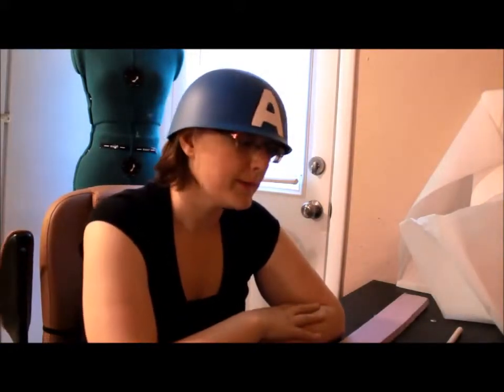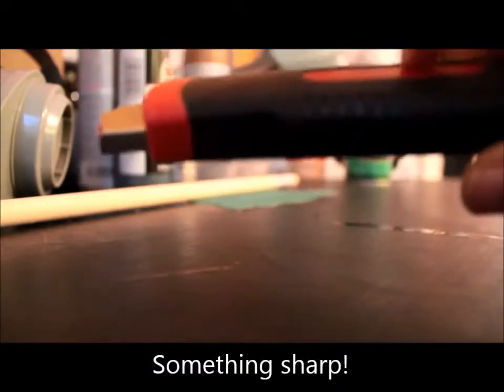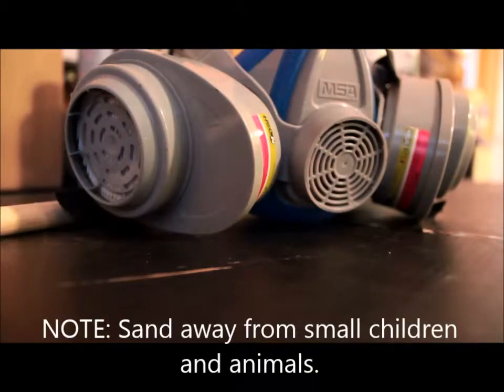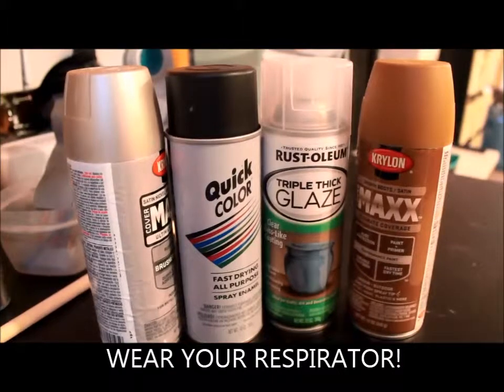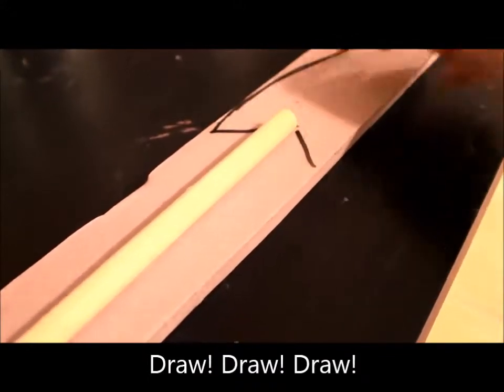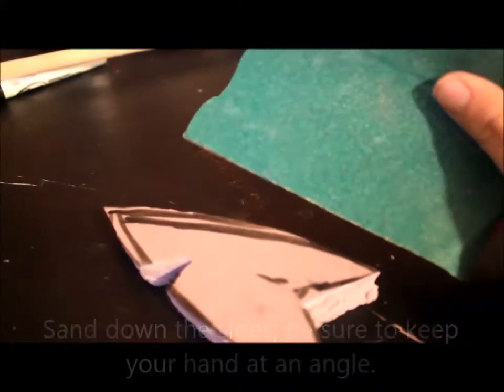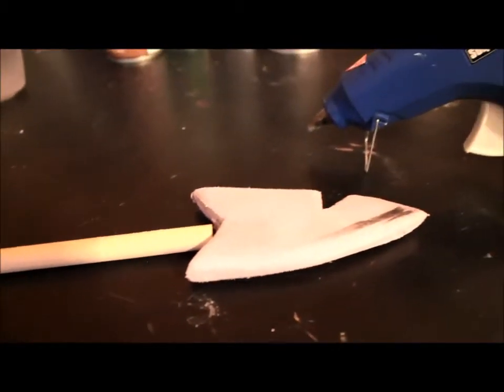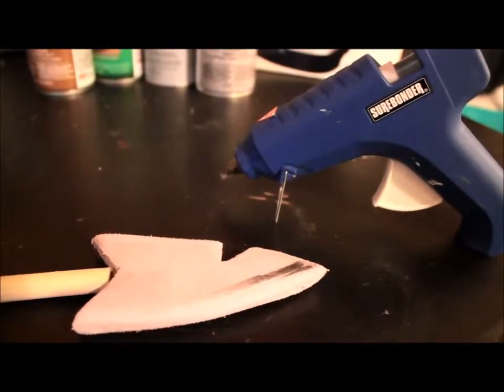Cosplay Savant DIY Spear PropTutorial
Halloween is right around the corner and with costume stores chock-full of calamity it may be easier, and cheaper, to build your own costume. Join FangirlNation's Cosplay Savant as she walks you through a quick DIY Prop tutorial that's sure to get your creativity flowing!